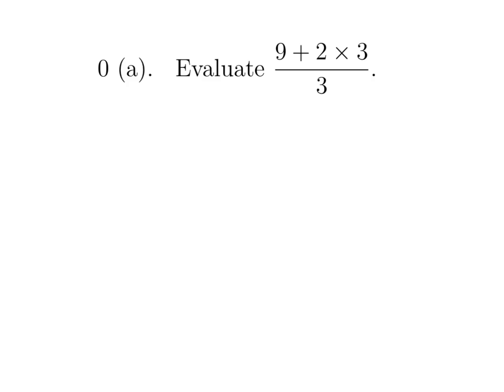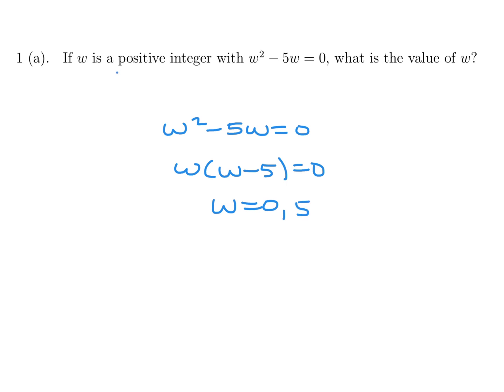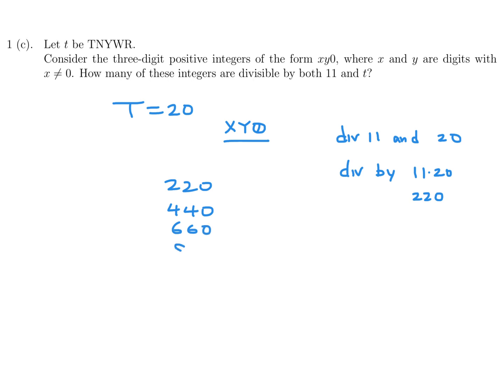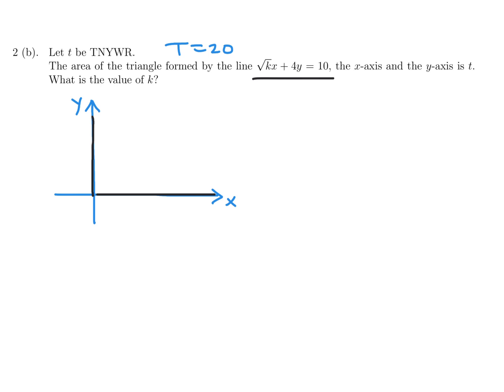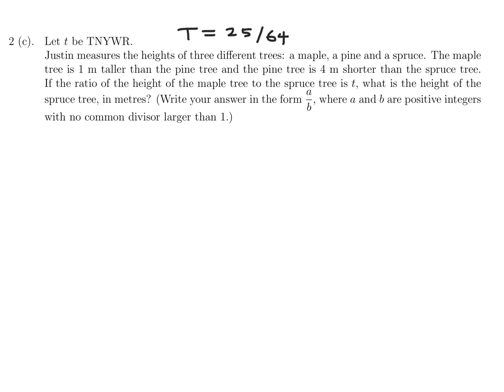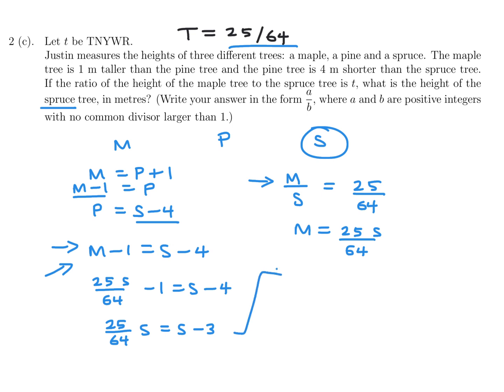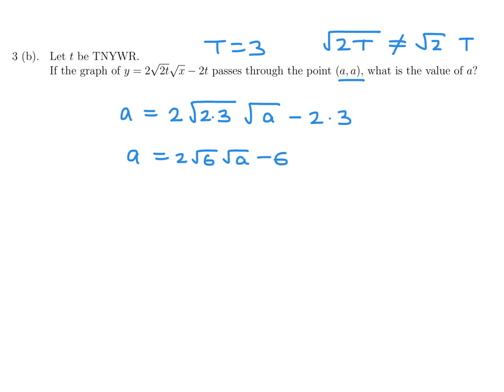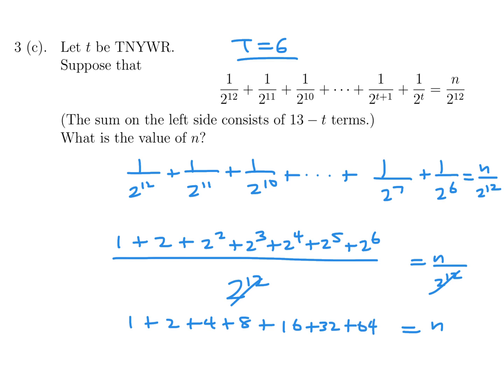2017, Canadian Team Mathematics Contest | Relay Problems